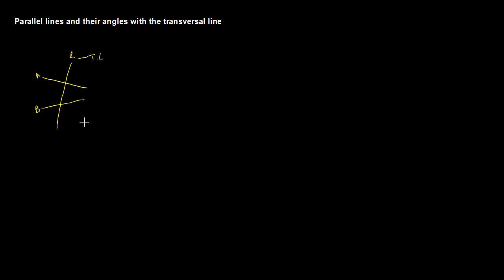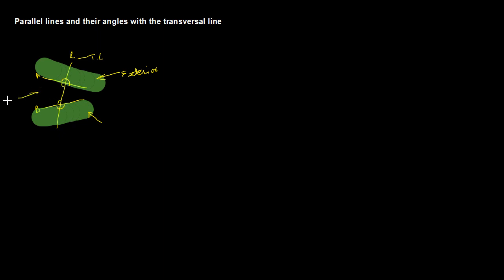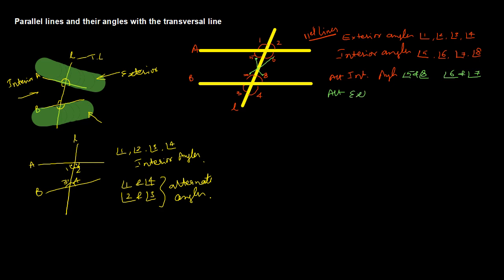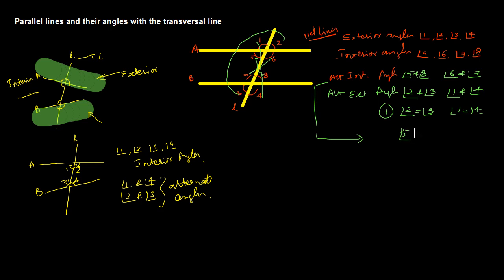How to recognize the angles made by a transversal line intersecting Parallel Lines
In this video we will try to understand angles (interior, exterior, corresponding, co-interior) made by a transversal line intersecting parallel lines.